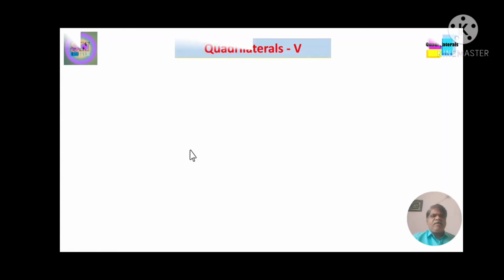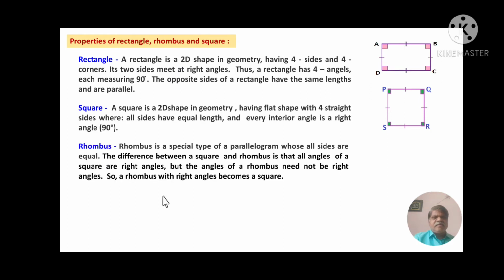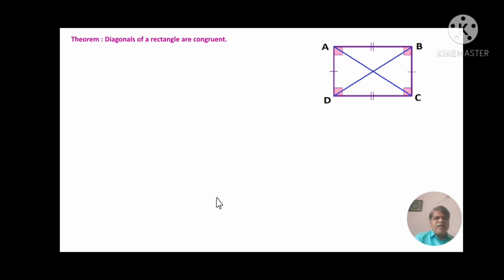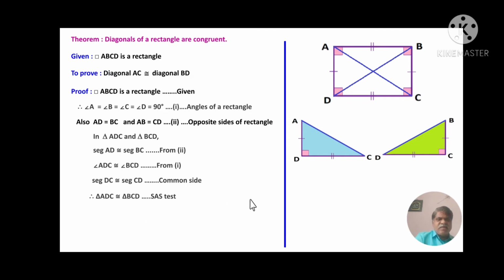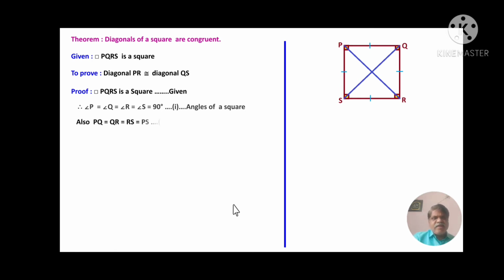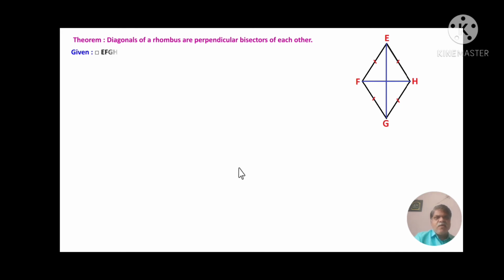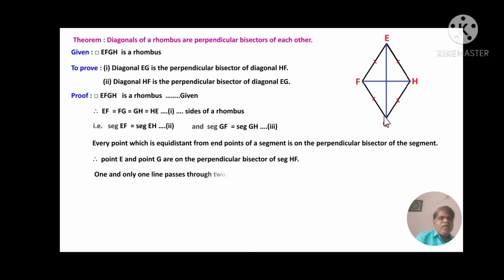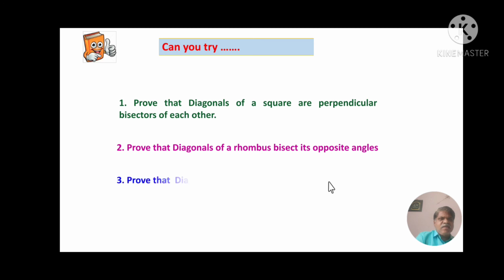9th Maths Quadrilaterals - V. By - Subhash Nagarse (Jain Gurukul, Solapur)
Properties of rectangle, square and rhombus and theorems.